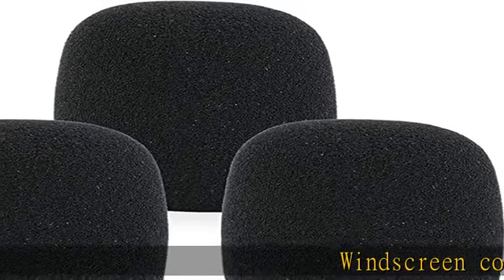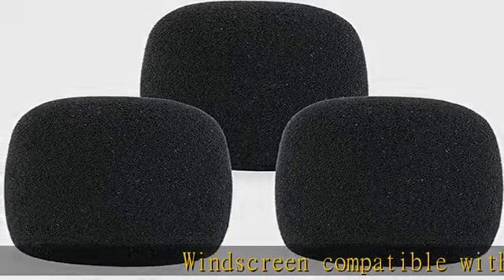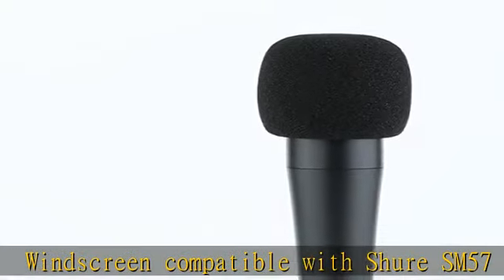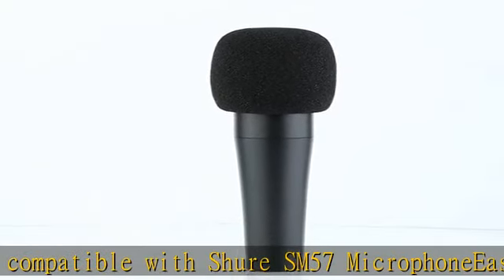SM57 Windscreen, Mic Foam Replacement for Shure SM57 Vocal Microphone Pop Filter, Black Noise-cance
SM57 Windscreen, Mic Foam Replacement for Shure SM57 Vocal Microphone Pop Filter, Black Noise-cancellation Windsock Cover 3-pack - LEFXMOPHY